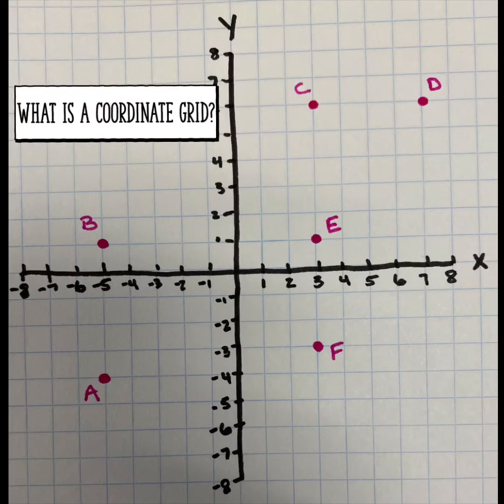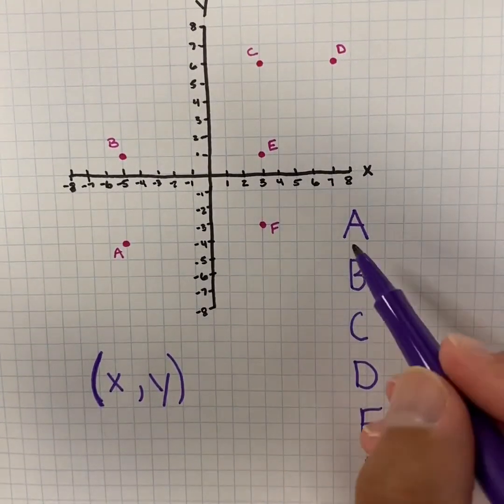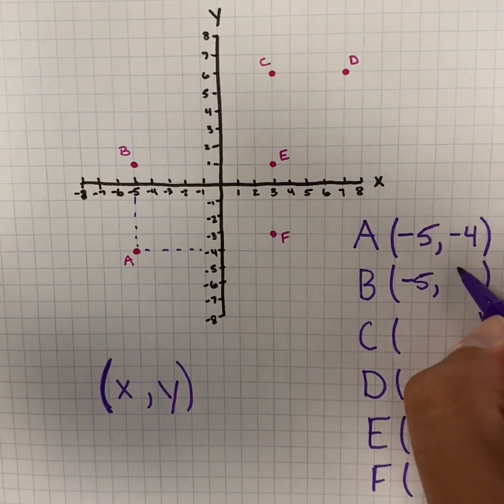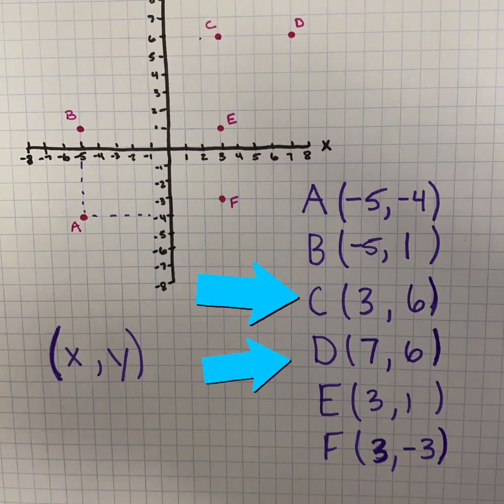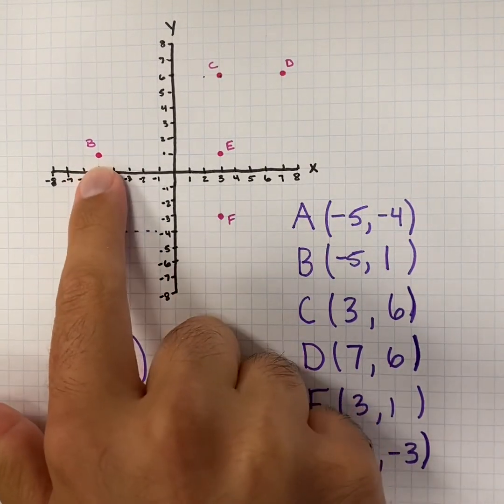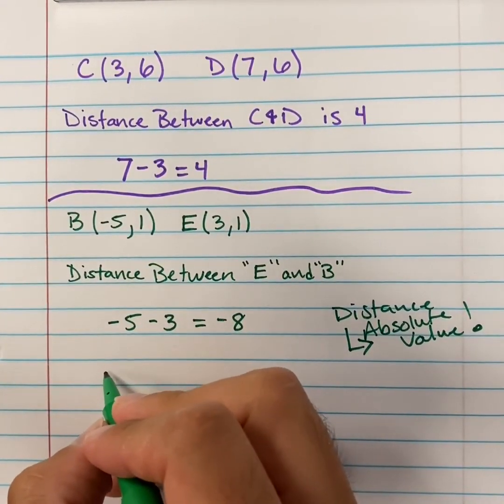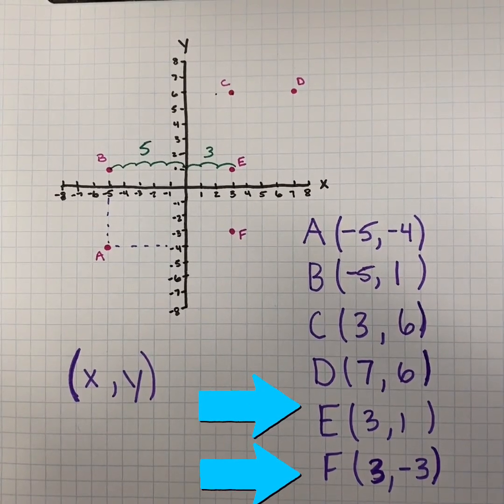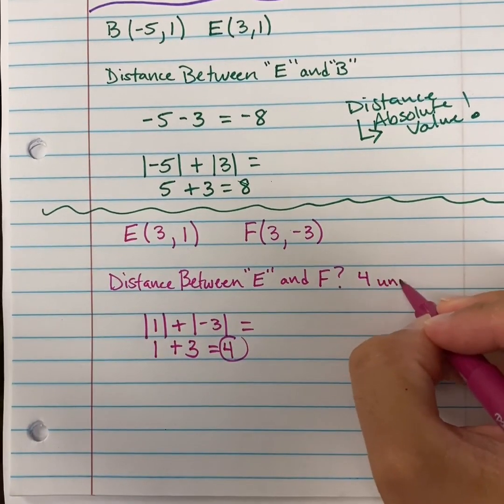Absolute Value - Distance on Coordinate Grids (4-13)